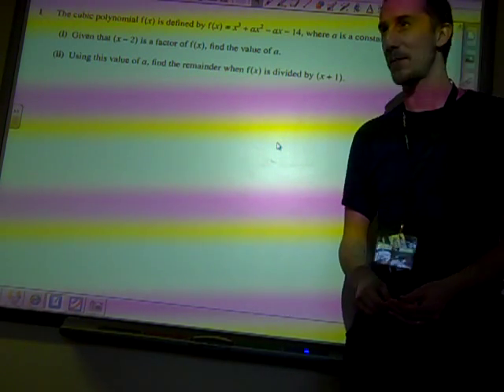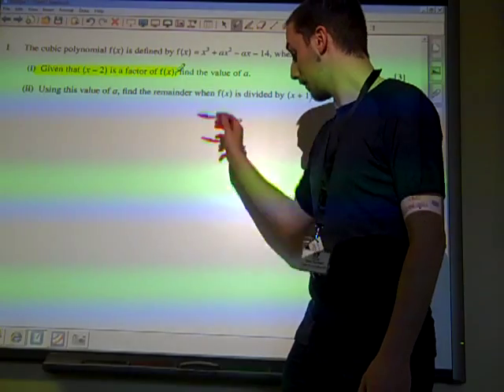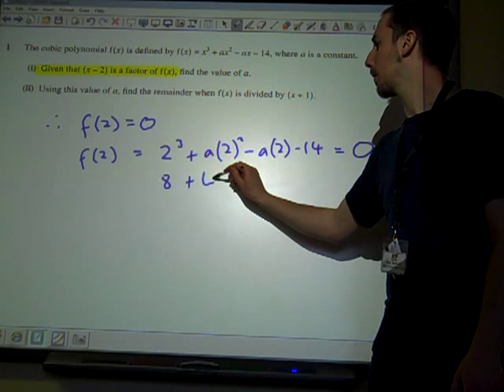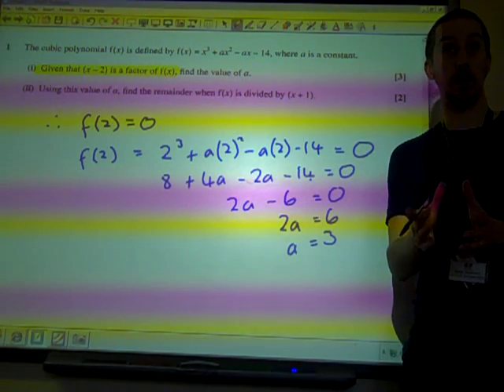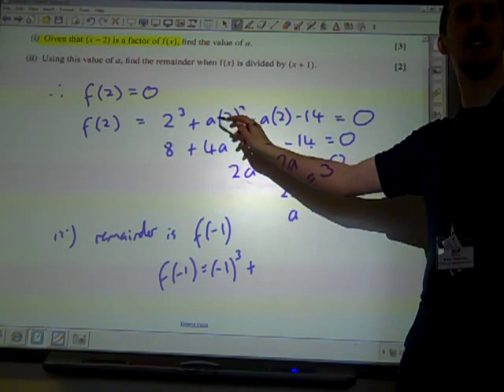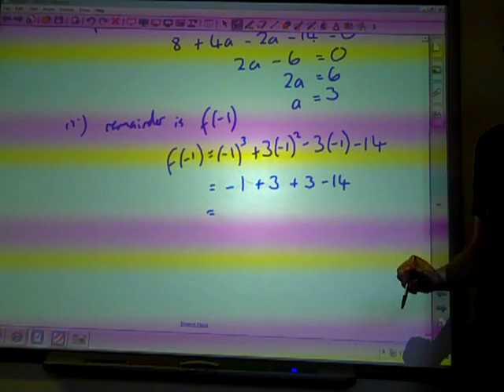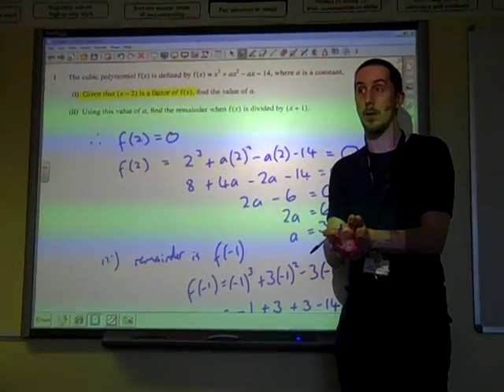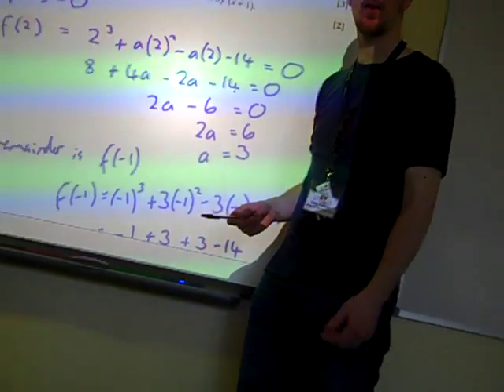C2 Factor Theorem June 2010 q1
Easter revision session, C2 Jun3 2010 Factor and remainder theorem question